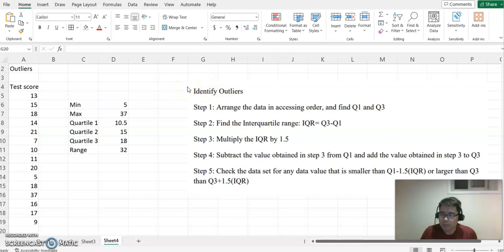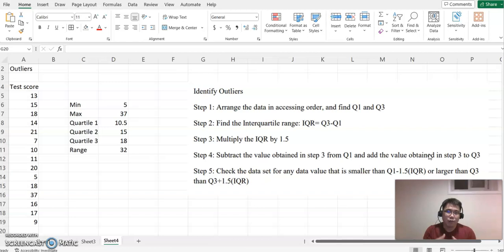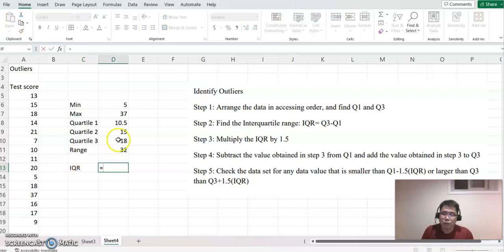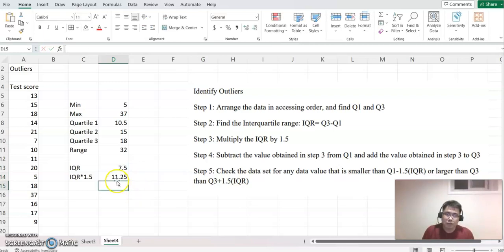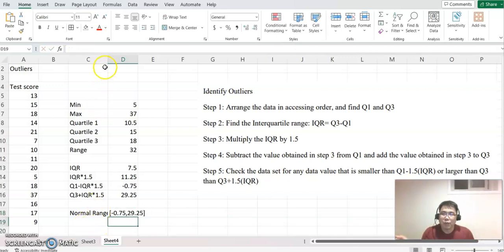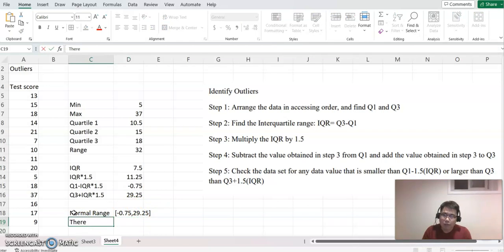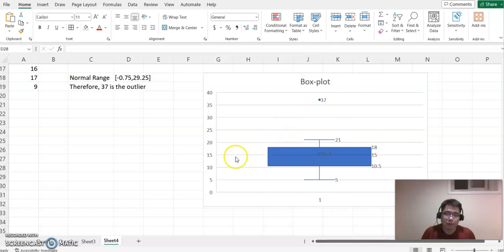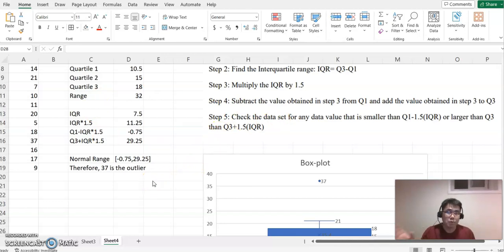MAT 209 Lesson 5.2 Finding outlier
This video demonstrates how to determine the outlier algebraically and compare the box plot that is generated in Excel.